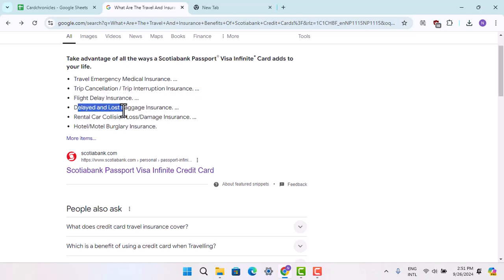What Are The Travel And Insurance Benefits Of Scotiabank Credit Cards - Quick & Simple